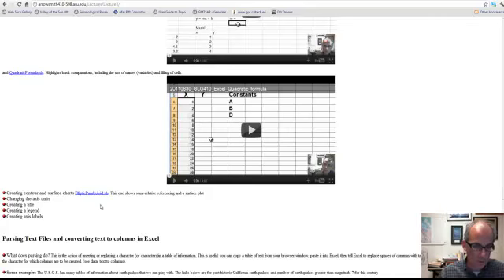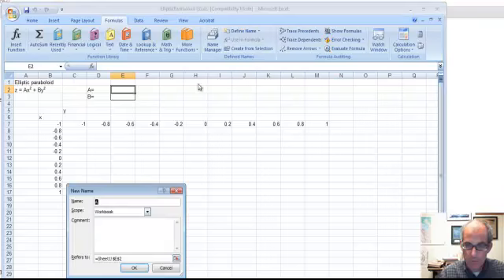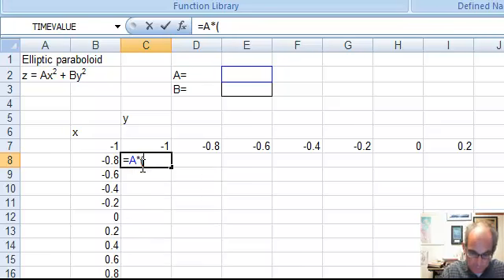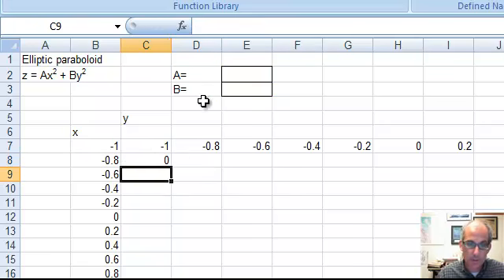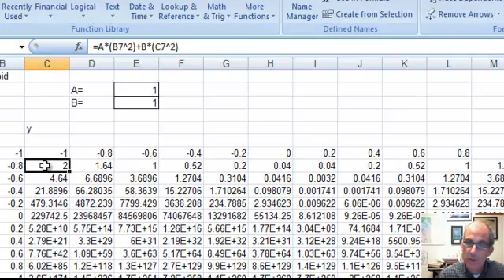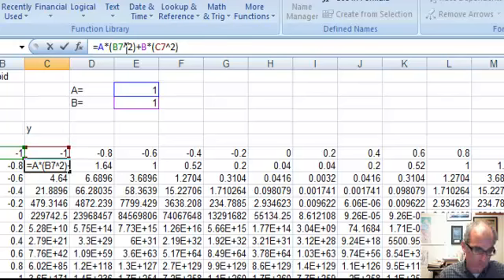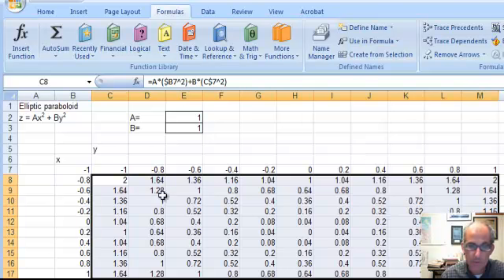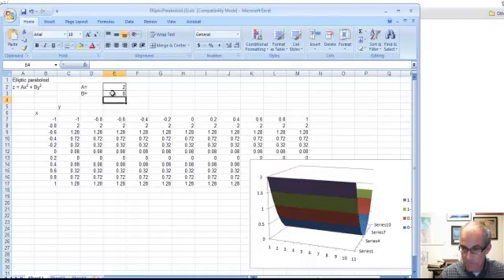20110830_GLG410_Excel_Elliptic_Parabaloid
Computers in Earth and Space Exploration at Arizona State University (http:--arrowsmith410-598.asu.edu) class video: Elliptic parabaloid in Microsoft Excel